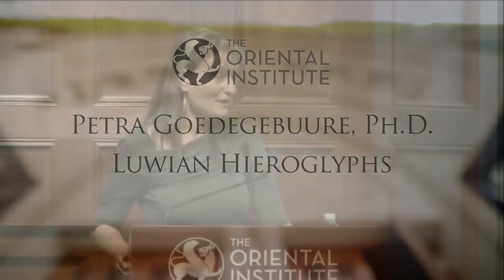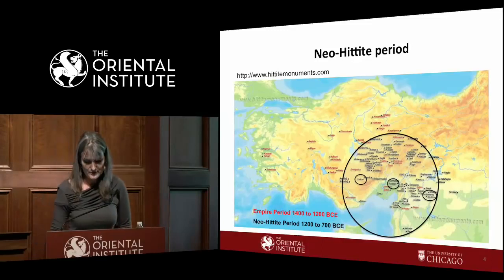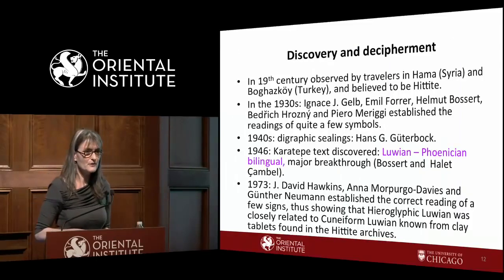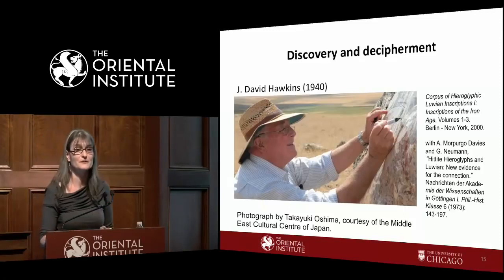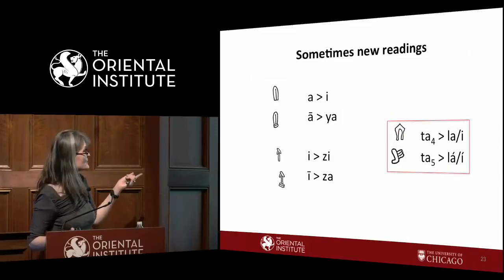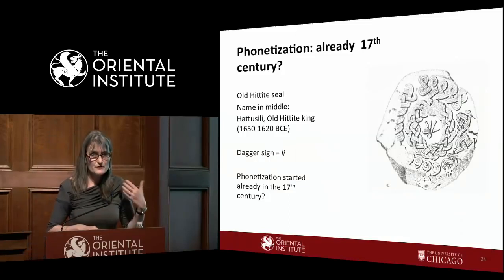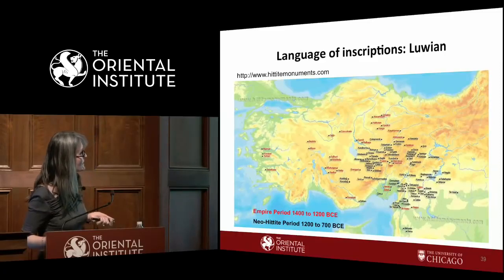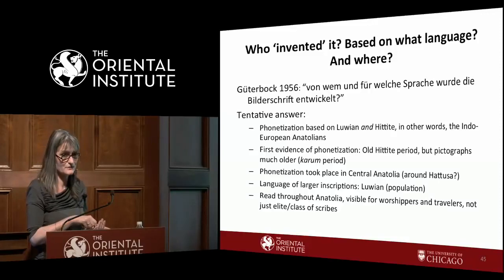Petra Goedegebuure Luwian hieroglyphs an indigenous anatolian syllabic script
Luwian Hieroglyphs: An Indigenous Anatolian Syllabic Script from 3,500 Years Ago
The Oriental Institute Lecture Series, organized by the University of Chicago, brings notable scholars from around the country and abroad to present on new breakthroughs, unique perspectives, and innovative research applications related to the Ancient Middle East.

Cuneiform writing on clay became wildly popular among the governing elites of the Ancient Near East. Although some societies, such as Egypt, only used cuneiform for their international correspondence, the Anatolians additionally adopted cuneiform for domestic use to write Hittite, Luwian, Hattic, and several other languages. But they also developed their own hieroglyphic script for inscriptions in Luwian only. Among other topics, this lecture explores where it came from, how widely it was used, and who could read it. Presented by Petra Goedegebuure, Associate Professor of Hittitology, Oriental Institute, University of Chicago.

Thank you for your interest in the Oriental Institute Lecture Series. This series allows members, patrons, and friends to continue learning from UChicago faculty and visiting scholars as they present new breakthroughs, unique perspectives, and innovative research applications related to the ancient Middle East.

The average cost to the Oriental Institute for each lecture is $3,000. Generous donations from patrons like you bring this programming to life. Please consider becoming a member with a gift of $50.00 or more to continue supporting this essential program. Join online by visiting oi.uchicago.edu/getinvolved or by calling . It is a rare and special person who sees something that appears to be free, yet appreciates its value and is willing to invest in it. Thank you again for your generosity and for your invaluable commitment to making a difference.

Our lectures are free and available to the public thanks to the generous support of our members.